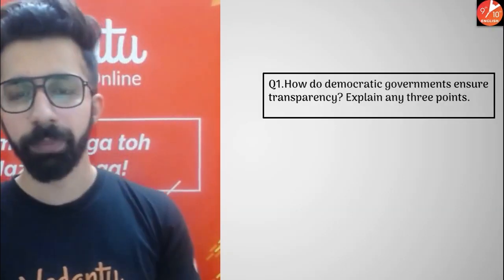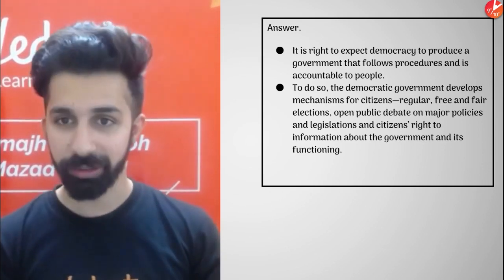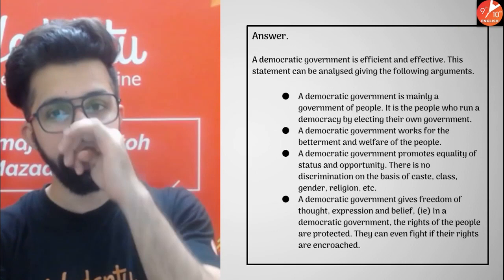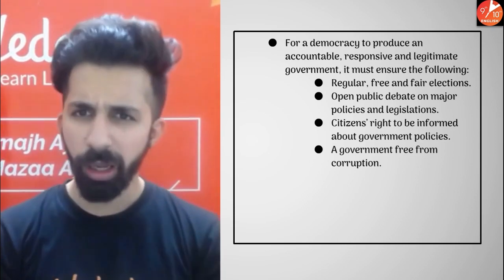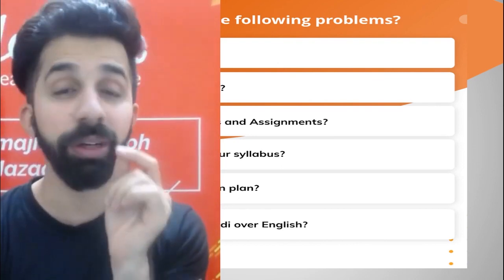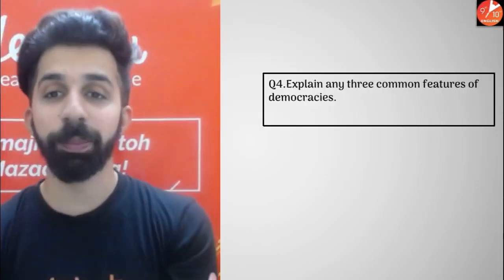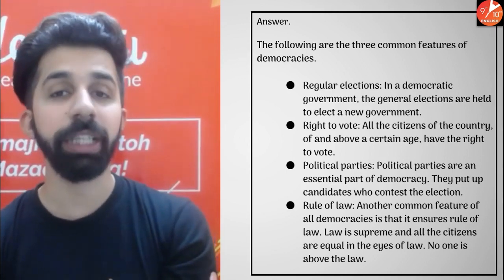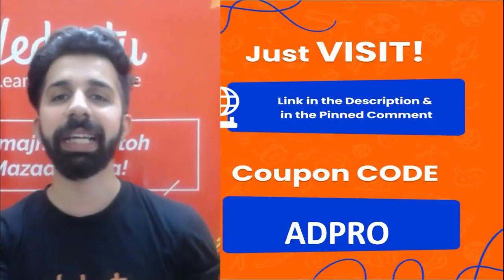🔥Sure Shot Questions for Term 2: Outcomes of democracy[Part 1] CBSE 10 Civics/Political Science Ch 7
🔥Sure Shot Questions for Term 2: Outcomes of democracy [Part 1] CBSE Class 10 Civics/SST Ch 7 | Term 2 | Class 10 SST [Social Science] | Ananya Sir | Vedantu 9 and 10 English. Worried about 🔥Sure Shot Questions for Term 2: Outcomes of democracy [Part 1] CBSE Class 10 Civics/SST Ch 7 | Term 2  | Class 10 SST [Social Science] | Ananya Sir | Vedantu 9 and 10 English for 2nd Term Exam. Let's watch this amazing topic of 🔥Sure Shot Questions for Term 2: Outcomes of democracy [Part 1] CBSE Class 10 Civics/Political Science Ch 7 with proper explanation, Ananya Sir will explain about Outcomes of democracy in detail.

📌 Topics Covered In this Session:
✦ Outcomes of democracy
✦ CBSE Class 10 SST - Civics
✦ Outcomes of democracy Class 10 Civics
✦ Class 10 Civics Chapter 7
✦ CBSE Class 10 Civics [SST]
✦ Outcomes of democracy Class 10 NCERT Solutions
✦ Outcomes of democracy Class 10 CBSE
✦ CBSE Class 10 Civics Chapter 7
✦ NCERT Solutions for Class 10 Civics Chapter 7
✦ Important Questions for Class 10 Civics
✦ Sure Shot Questions for Term 2 Class 10 Civics
✦ Outcomes of democracy Class 10 Important Question

Hope you enjoyed this video based on 🔥Sure Shot Questions for Term 2: Outcomes of democracy [Part 1] CBSE Class 10 Civics/Political Science Ch 7 | Term2 | Ananya Sir | Vedantu 9 and 10 English.